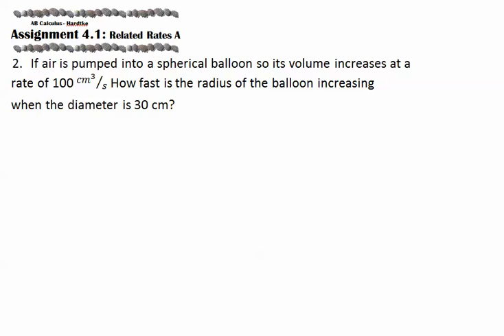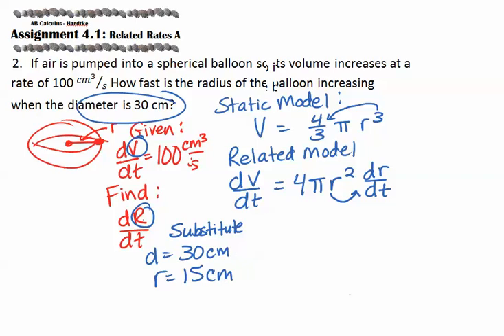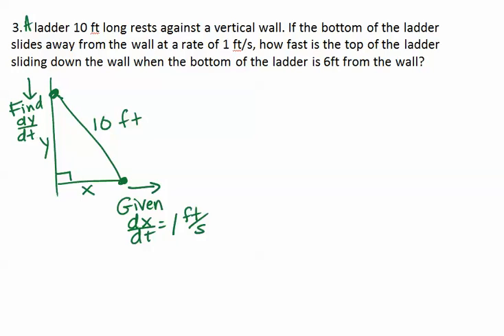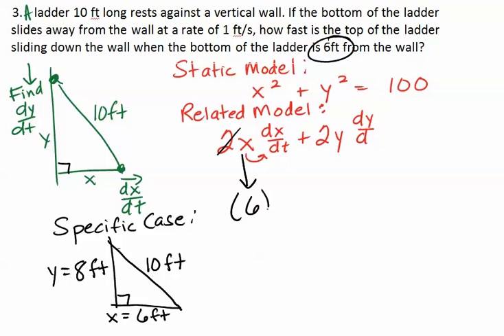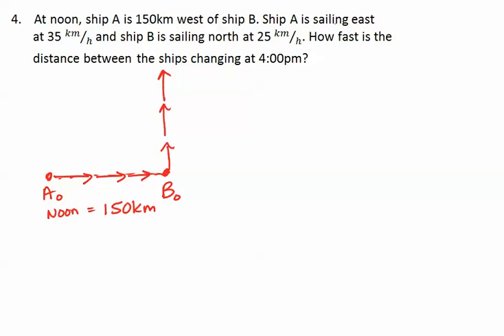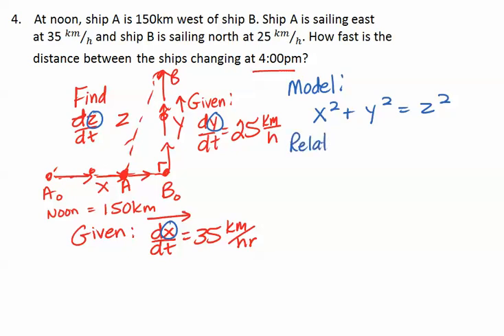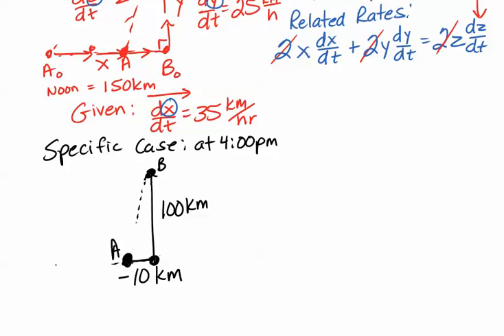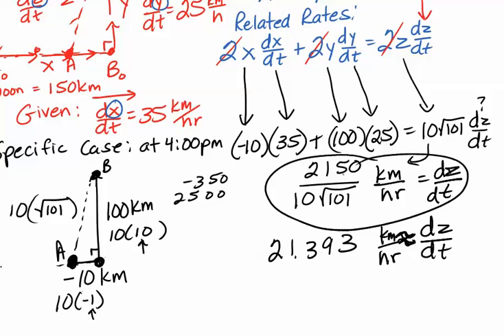5.6.1 Related Rates A (Old 4.1)